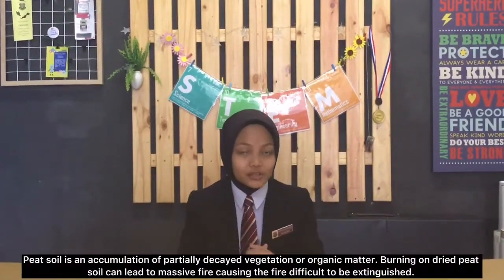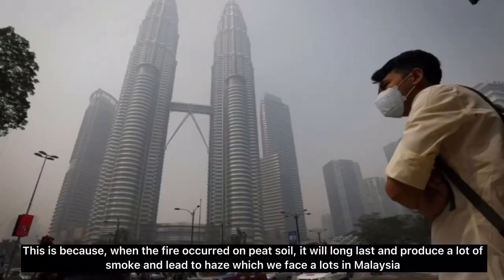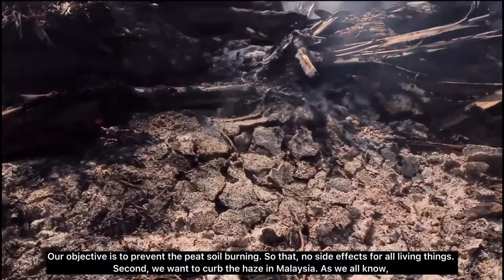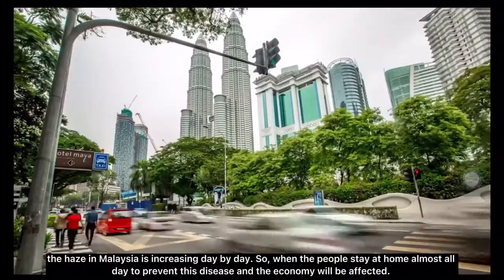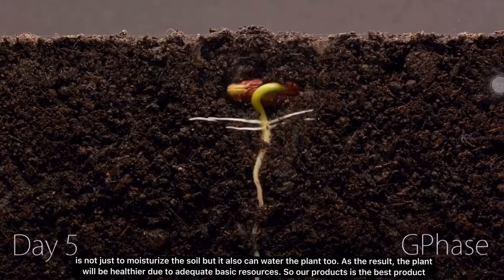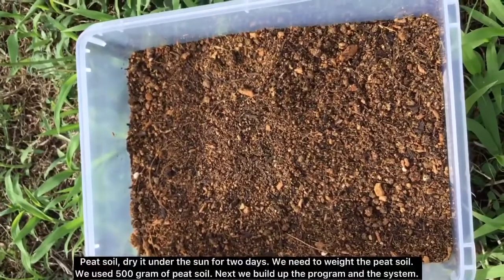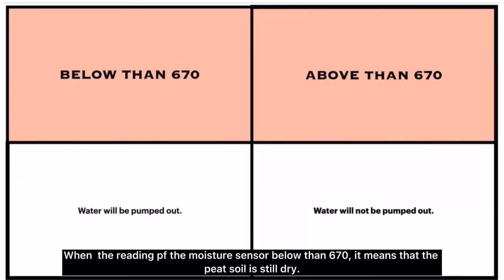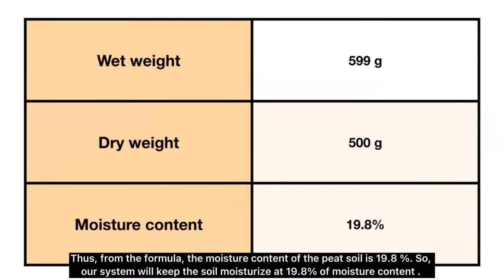MYCSE2021 Monitoring Of Moisture On Peat Soil | SM Sains Tengku Muhammad Faris Petra